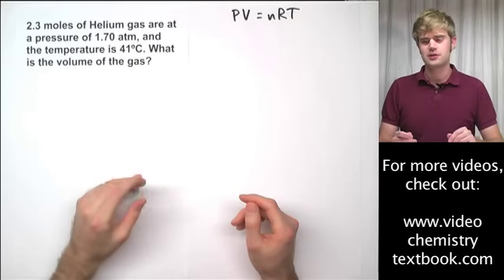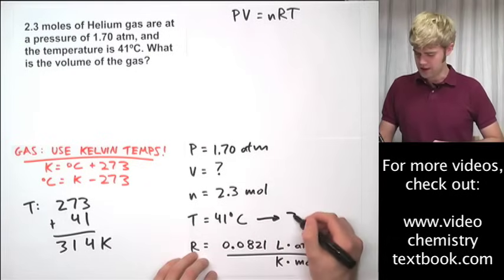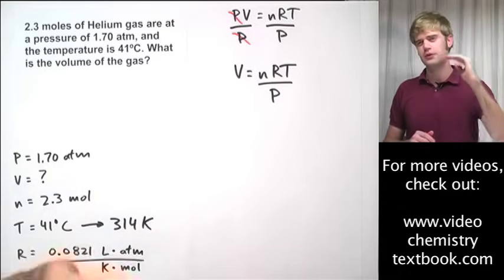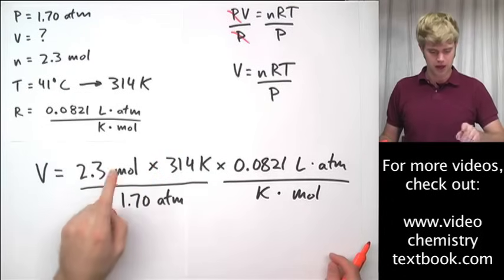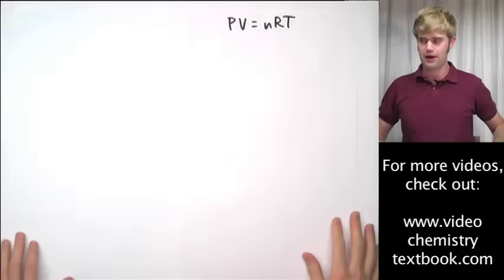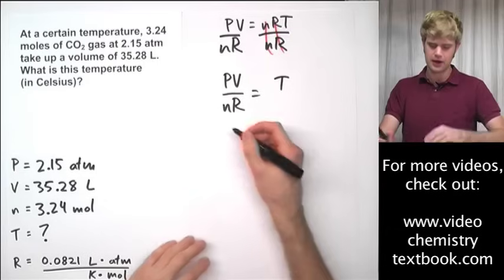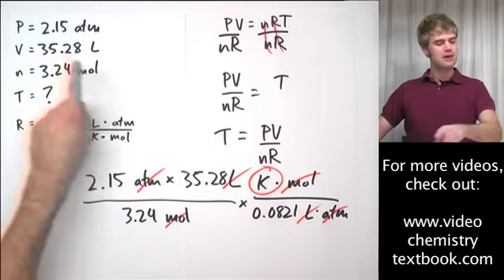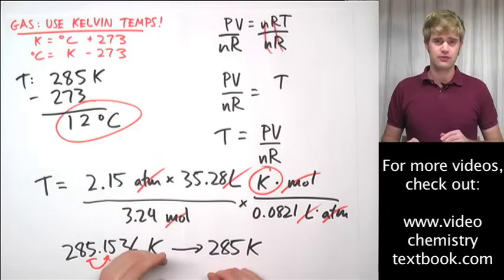Ideal Gas Law Practice Problems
Sample problems for using the Ideal Gas Law, PV=nRT. I do two examples here of basic questions.